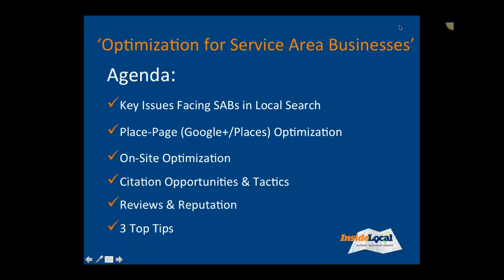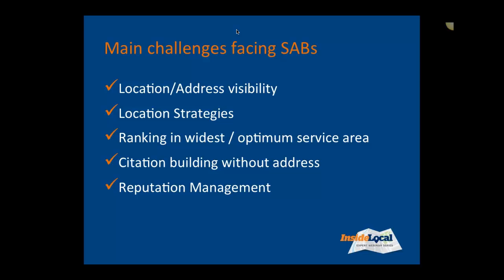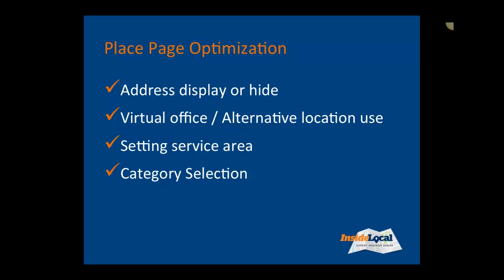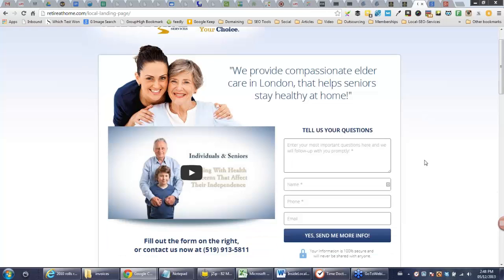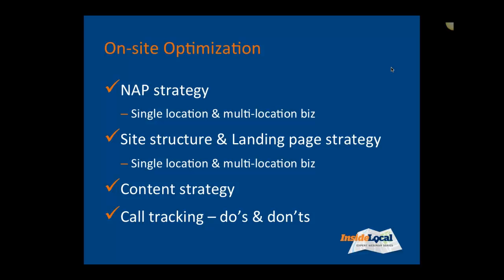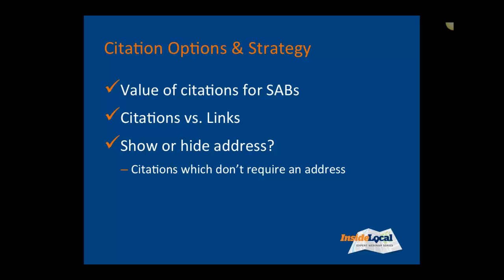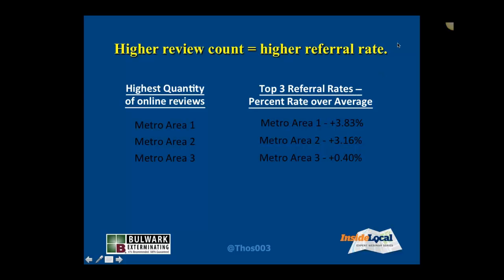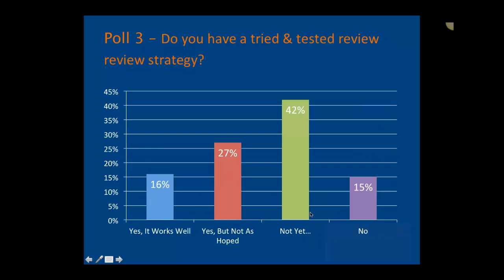InsideLocal Webinar: Optimization for Service Area Businesses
In this webinar we explored the main issues which Service Area Businesses (SABs) face with local search and how these can be overcome.

SABs often struggle to gain prominence in local search due to their lack of a physical location, or their reluctance to promote their location. Google+ comes up short when catering to the needs of SABs so just what can they do to gain traction in local SERPs and start winning new customers?

We were joined by 2 people who had all (well most!) of the answers!:

Matthew Hunt runs successful Toronto-based local consultancy 'Small Business Online Coach' and handles search marketing for many SABs across a number of different sectors. Matt is a highly knowledgeable & engaging speaker and is a regular commentator on industry developments. He also contributes to the annual Local Search Ranking Factors Survey.

Thomas Ballantyne is Marketing Director of Bulwark Pest Control, a highly successful Pest Control business operating in 13 metropolitan areas across the US. Thomas has over 8 years experience of marketing an SAB business and is a regular speaker at search events and a contributor to the Local Ranking Factors Survey.